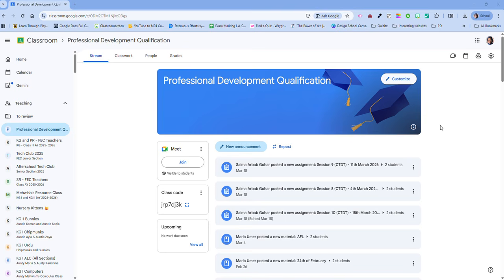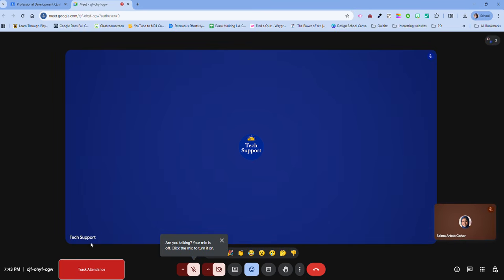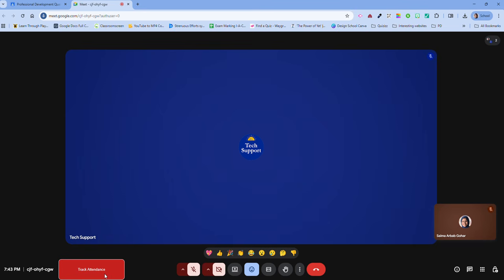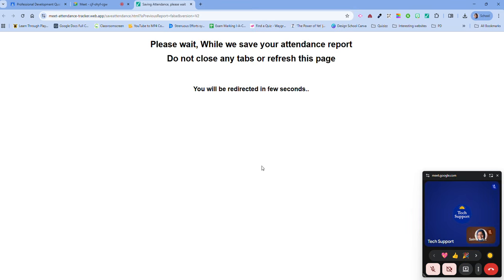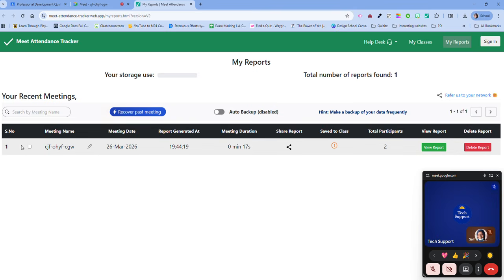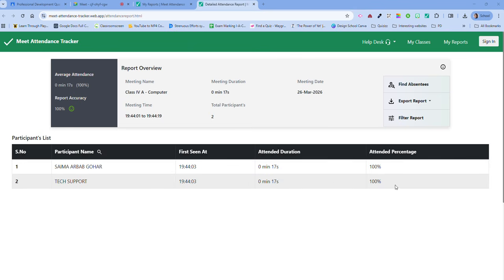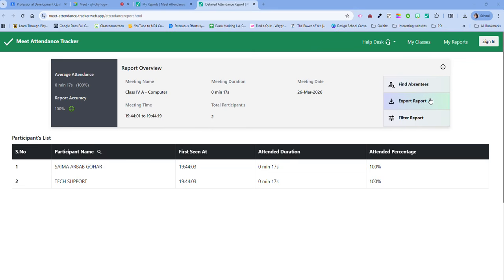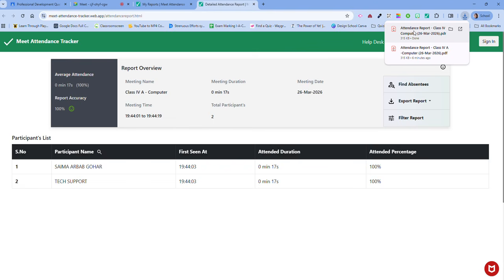Track Attendance in Google Meet Like a Pro! 🔥 Easy & Fast Method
Want an easy way to **track attendance in Google Meet**? This step-by-step tutorial is perfect for teachers, educators, and online instructors looking to manage attendance efficiently in virtual classes.

In this video, you’ll learn how to record and track student attendance using built-in features and simple tools. Stay organized, save time, and ensure accurate attendance records for your online sessions!

🚀 What you’ll learn:
✔️ How to track attendance in Google Meet
✔️ Use attendance reports and extensions
✔️ Tips for managing online class records
✔️ Best practices for virtual classroom management

💡 Perfect for:
Teachers | Educators | Online tutors | School administrators | EdTech users

Make your online teaching smarter and more efficient with these simple attendance tracking methods!

📌 Don’t forget to:
💬 Comment your favorite attendance tool